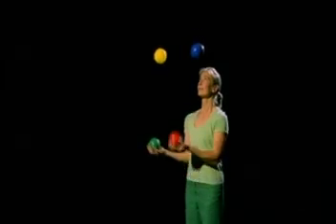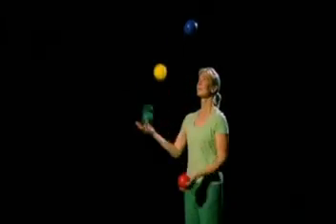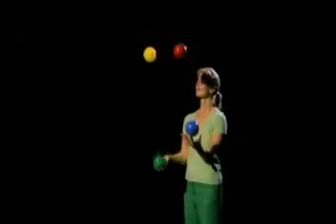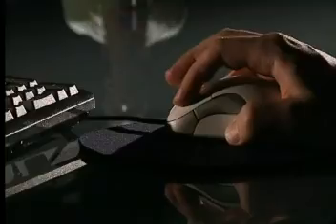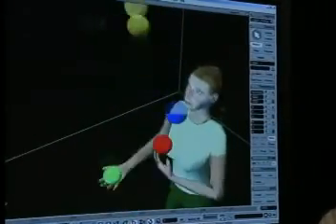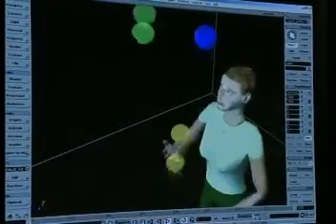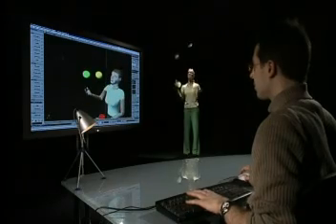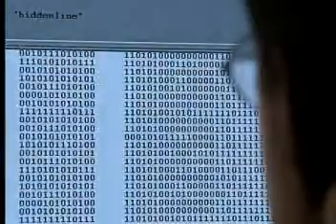DNA chapter1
DNA The secret of life chapter1